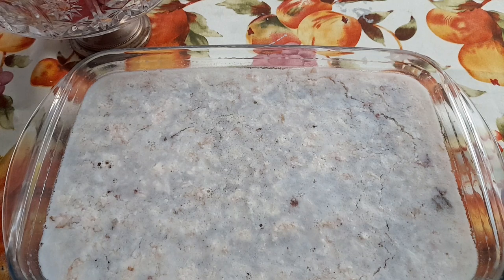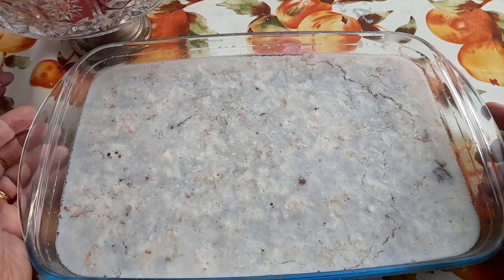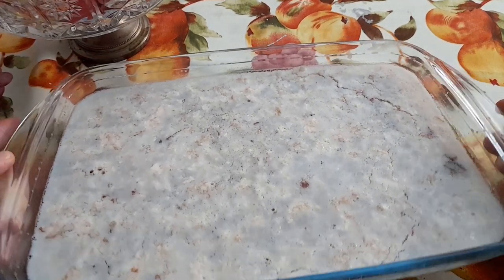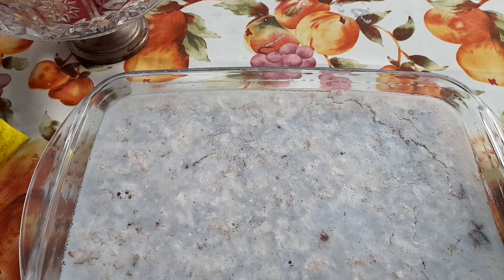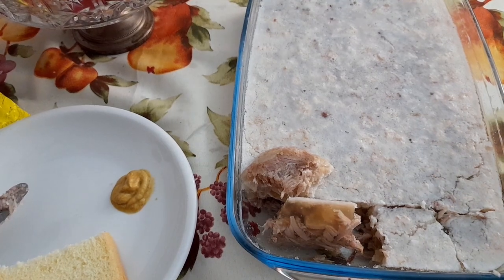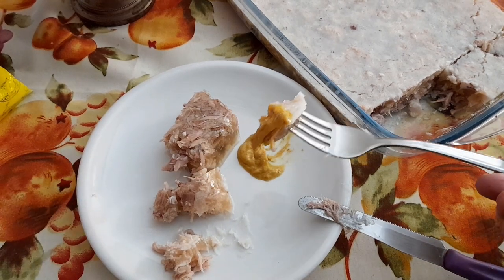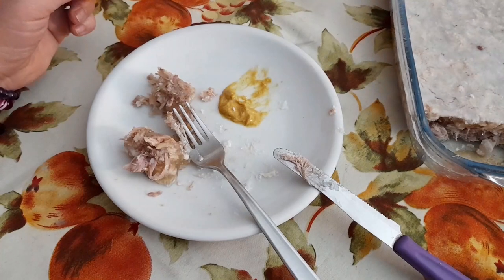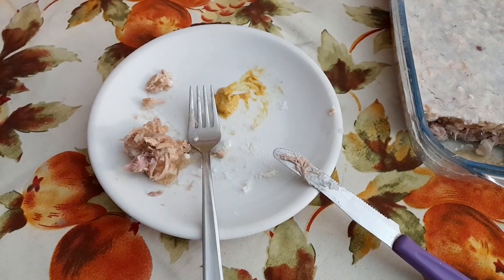Холодец из рульки с чесноком. Русские в Италии 🇮🇹 Ripieno di stinco con aglio. Russi in Italia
...Варила холодец, в Италии не так часто готовлю блюда длительного приготовления, но уж очень соскучилась по простой русской кухне!

list=PL9NbbjgshPS4EFKHeLZitPiRQ_OlnLWJr

💰 Яндекс Кошелёк 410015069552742 (внимание! изменилась ссылка)
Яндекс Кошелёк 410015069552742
WhatsApp /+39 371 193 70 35  Италия
Viber /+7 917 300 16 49  Россия - писать, НЕ звонить! могу быть в роуминге
Viber /WhatsApp /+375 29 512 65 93  Беларусь